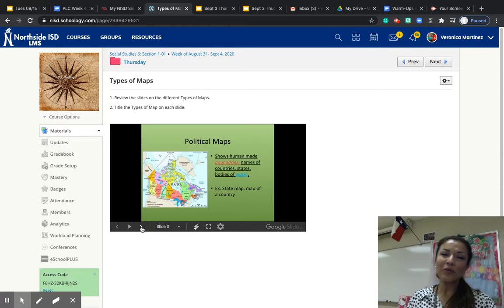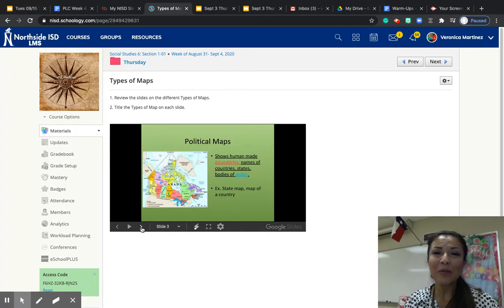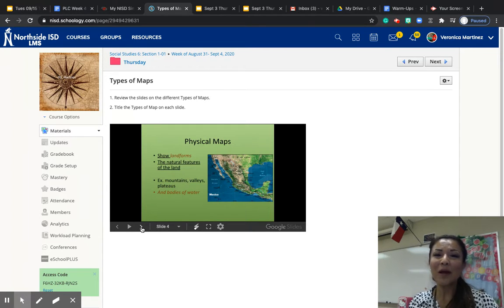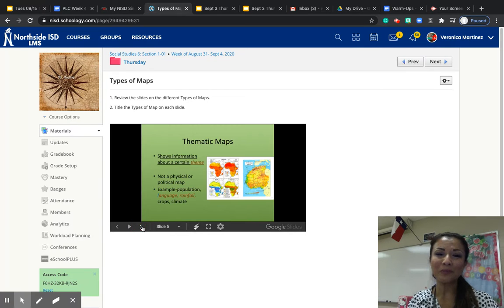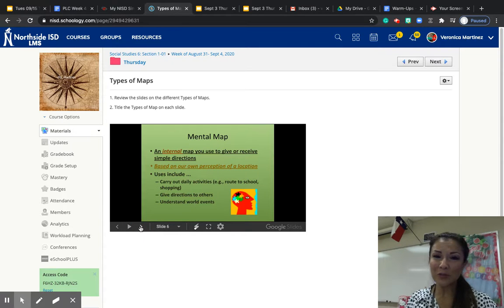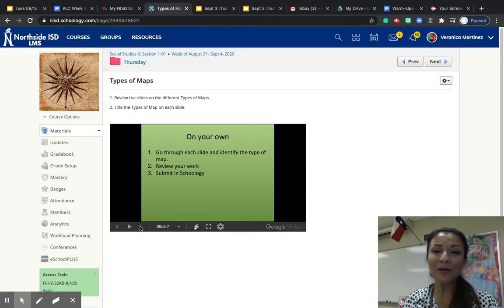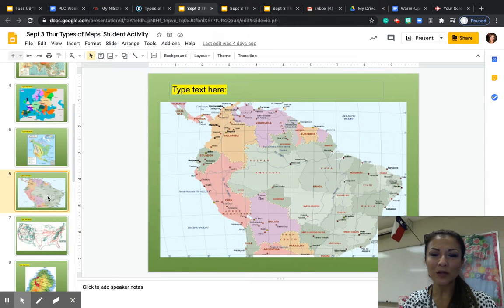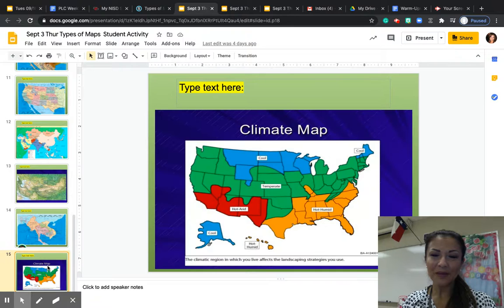Lesson Instructions for Thursday 09/03/20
Please watch the video for instructions for the activity.